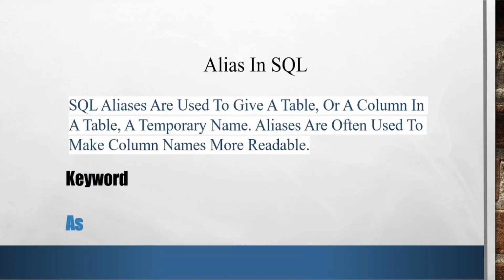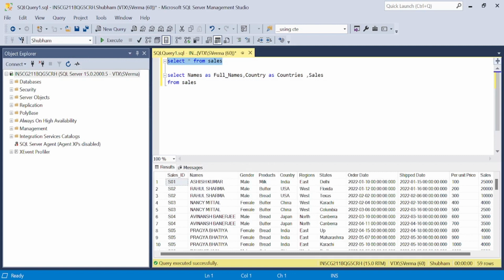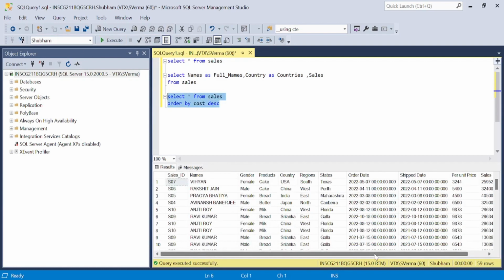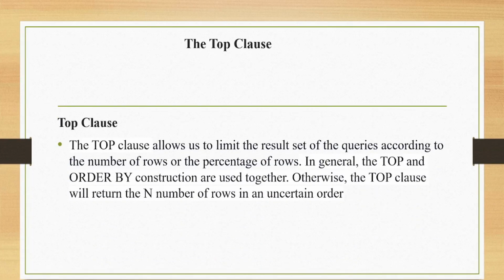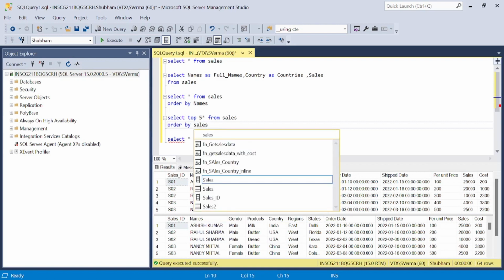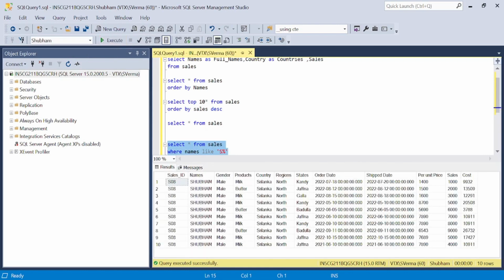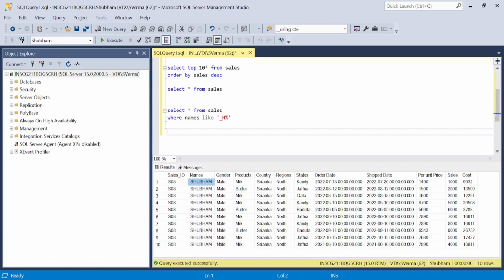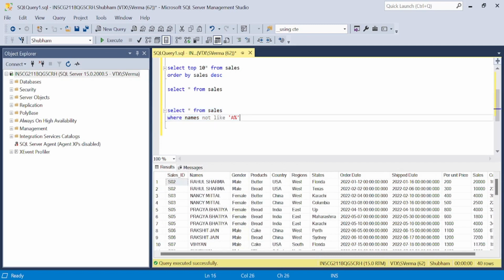by Clause,top clause operators notlike# (Video-12)